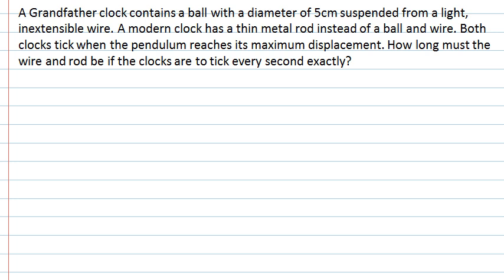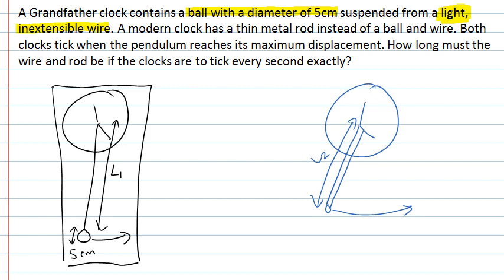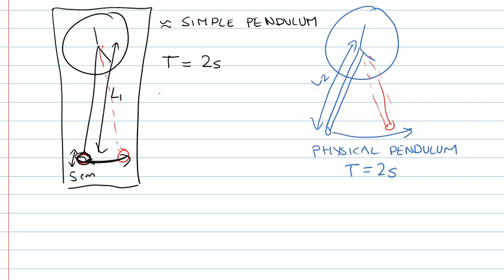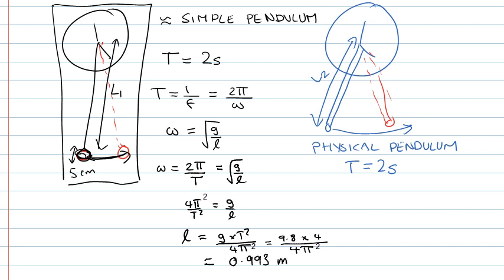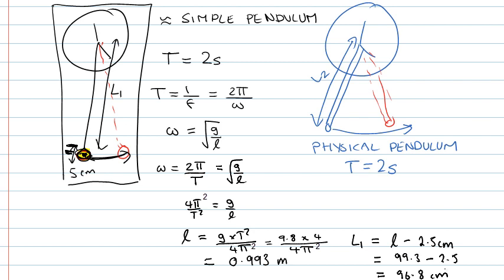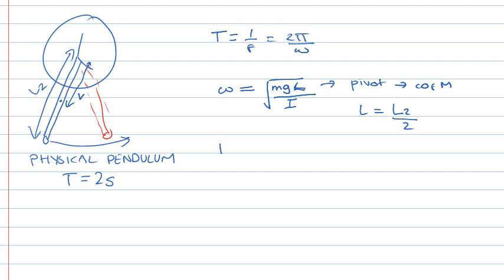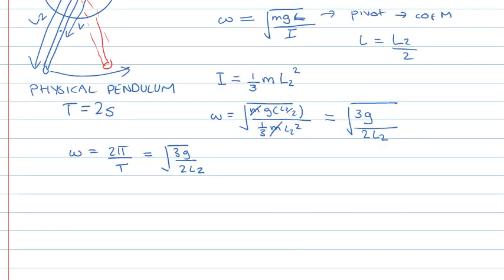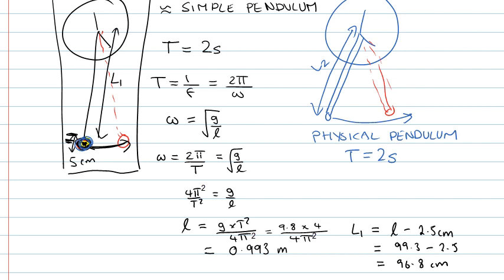Simple harmonic motion - Pendula (PhysCasts)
This problem is about simple harmonic motion. A Grandfather clock contains a ball with a diameter of 5 cm suspended from a light, inextensible wire. A modern clock has a think metal rod instead of a ball and wire. Both clock tick when the pendulum reaches its maximum displacement. How long must the wire and rod be if the clocks are to tick ever second exactly?